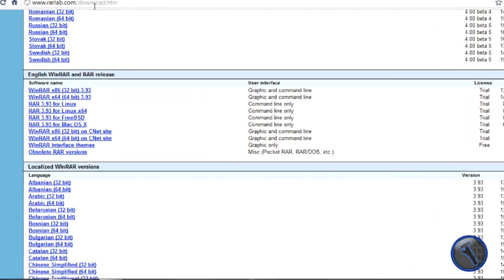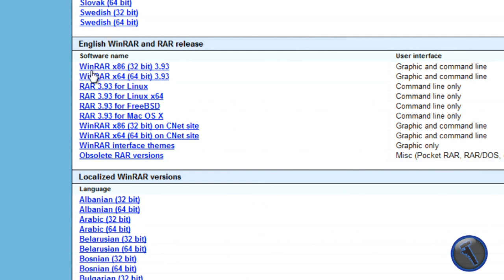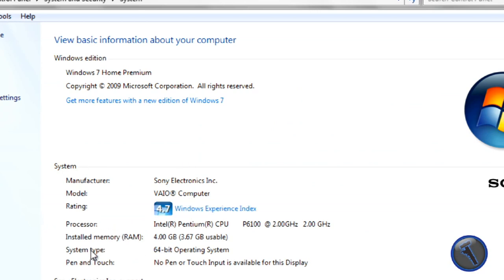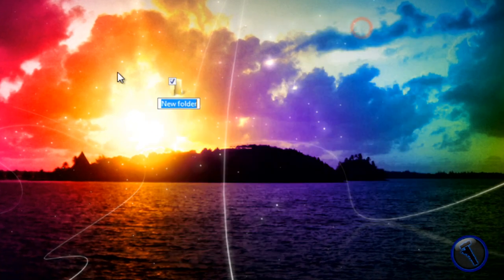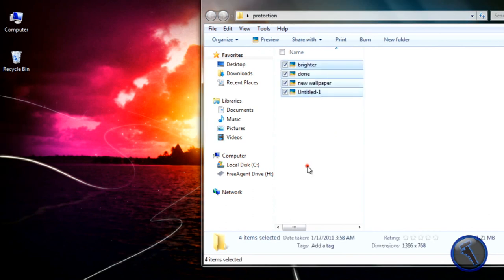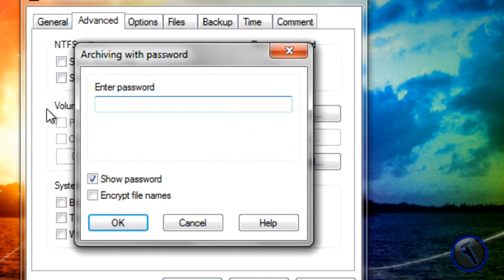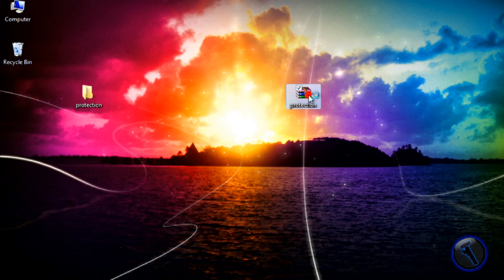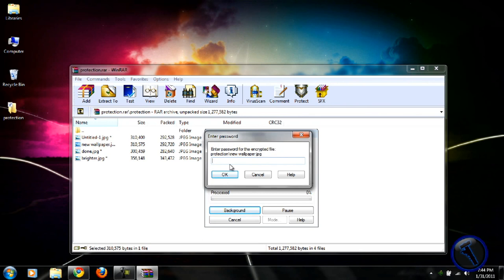How To Password Protect A Folder Using Winrar